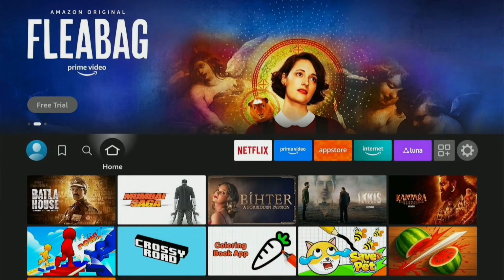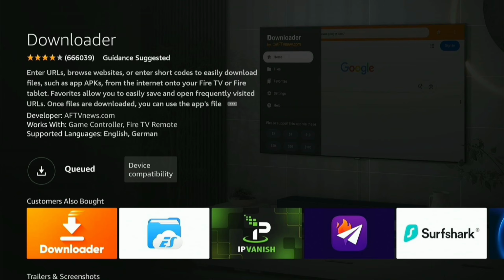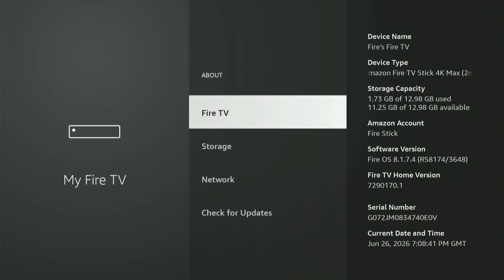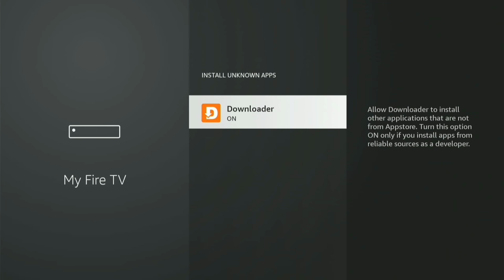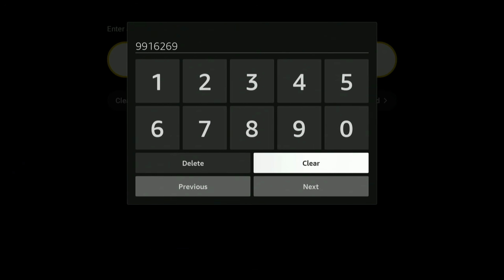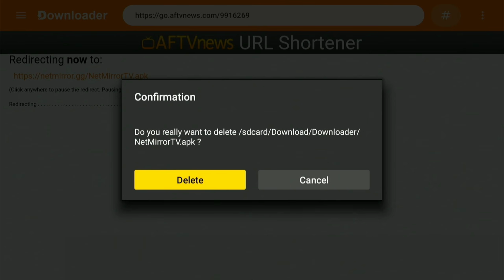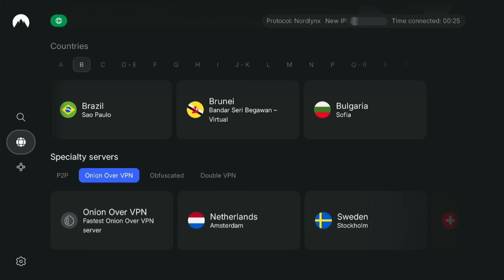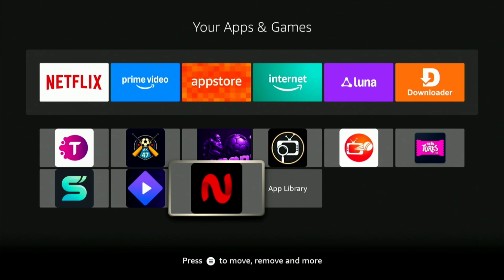Install NetMirror TV on FireStick NOW | Latest Working Method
Want to install the latest version of NetMirror TV on your FireStick? You're in the right place! In this video, I'll show you the **latest working method** to install NetMirror TV on FireStick, complete the setup, and explore the app's features step by step. Whether you're a first-time FireStick user or looking for the newest installation method, this guide makes the entire process quick and easy. 🎯

NetMirror TV is designed to provide a smooth and user-friendly experience on FireStick devices. The latest version includes performance improvements, a cleaner interface, and better navigation, making it easier to browse and use the app. Recent releases also include stability improvements and updated TV builds for FireStick devices.

💡 **In this complete tutorial, you'll learn** 👇
✔️ Latest working method to install NetMirror TV on FireStick ⚙️
✔️ Complete setup and first-time configuration 📂
✔️ Step-by-step installation guide 🚀
✔️ Full walkthrough of the app interface 🧭
✔️ Overview of the latest features and improvements 📺
✔️ Best settings for smoother performance 💯
✔️ Tips to improve playback and reduce common issues 🔥
✔️ Common installation problems and easy fixes ✅

✨ NetMirror TV features a modern interface, responsive navigation, and optimized performance for FireStick devices. The latest version offers improved startup speed, better stability, and an enhanced viewing experience compared to earlier releases.

📺 After installation, you'll be able to launch the app, explore its interface, customize your experience, and enjoy smooth navigation directly from your FireStick.

⭐ **Why FireStick Users Are Trying NetMirror TV**
✔️ Fast and lightweight performance
✔️ Clean and modern interface
✔️ Simple installation process
✔️ Smooth navigation
✔️ Optimized for FireStick devices
✔️ Regular updates and performance improvements

⚠️ **Important Note:**
NetMirror TV is a third-party application and is not available through the official Fire TV App Store. Features, availability, and functionality may change over time. Always use legal and trusted services when accessing streaming content.

🚀 Watch the full tutorial and install NetMirror TV on your FireStick today using the latest working method!